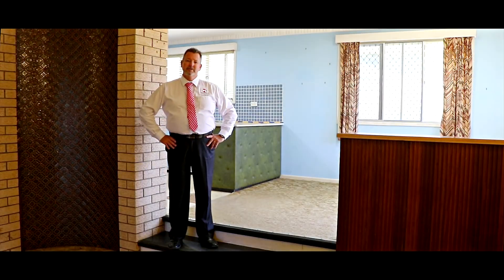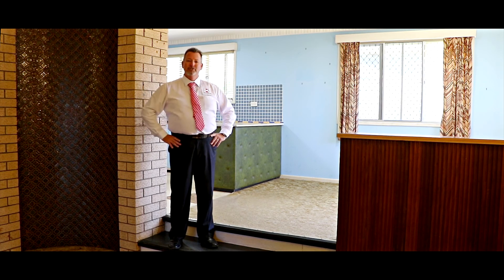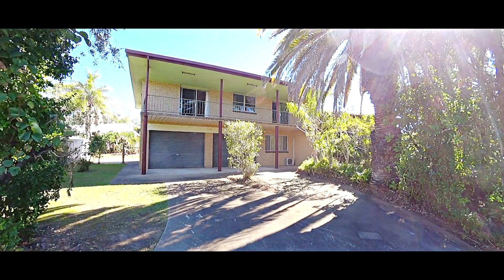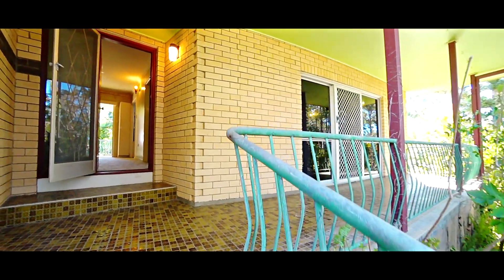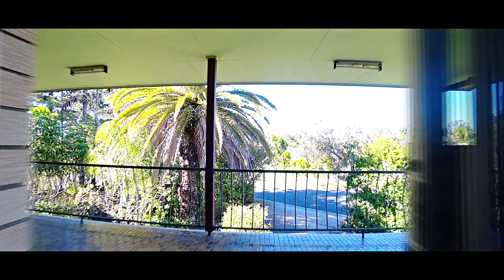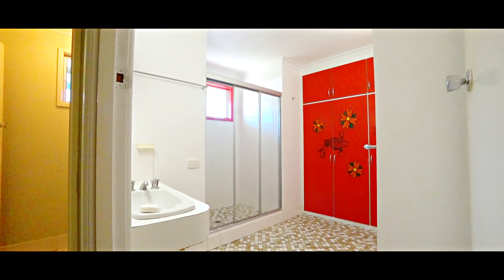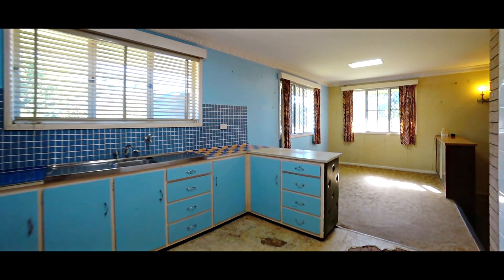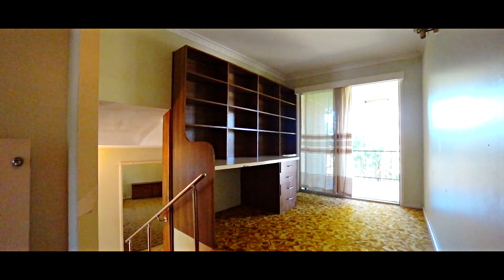289 Torquay Terrace Torquay | Hervey Bay Real Estate | Mitchells Realty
Retro Renovator!

This beach side home has exceptionally character and so much potential!

A classic family home with solid bones and endless possibilities. A fabulous fusion from the retro 70’s that is bold, beautiful and overflowing with space. There is a lot of beautiful hardwood in this home – most likely from Fraser Island and just waiting to be restored and polished!

This highly liveable property boasts formal and informal spaces which link up to a central kitchen, with open plan dining area which overlooks the sunken lounge.

289 Torquay Terrace Torquay features:-

• Elevated 1368m2 Corner allotment with two street access
• Charming distinctive split level home built approx. 1972
• 4 bedrooms – 3 include built-in wardrobes
• Two bedrooms & study offer access to the front verandah
• Separate study/sitting nook
• Bath & shower rooms + separate toilets
• Central kitchen with pantry & gas stove
• Open plan dining area
• Sunken lounge room
• Two verandahs at the front and one to the rear
• Double garage with workshop space
• Large in-ground water tank

All that and you can walk to the beach, esplanade, cafes and shops! The secret is to love and appreciate this home's imperfections and embrace it for what it is – a true “diamond in the rough”!

Contact our team NOW to arrange your private inspection as you will only be disappointed if you miss this one!